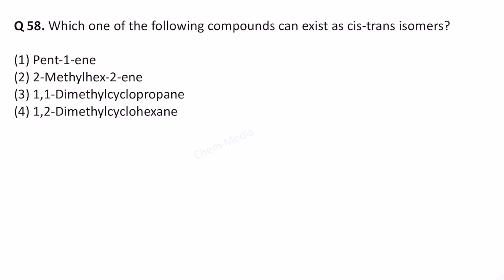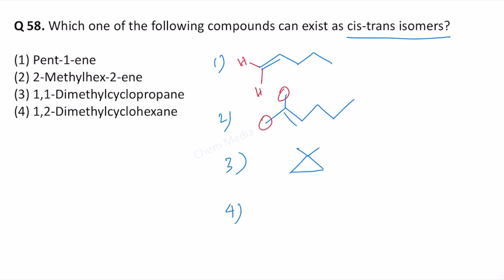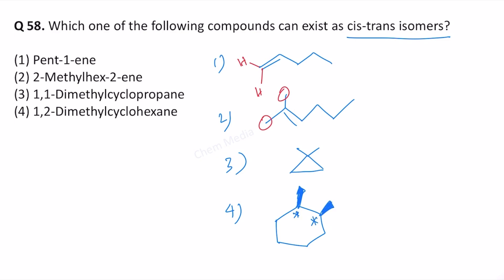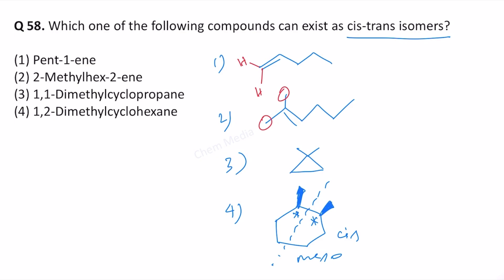Which one of the following compounds can exist as cis-trans isomers?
(1) Pent-1-ene
(2) 2-Methylhex-2-ene
(3) 1,1-Dimethylcyclopropane
(4) 1.2-Dimethylcyclohexane